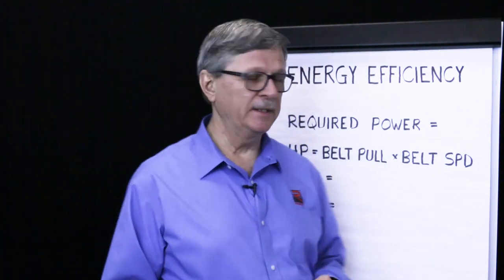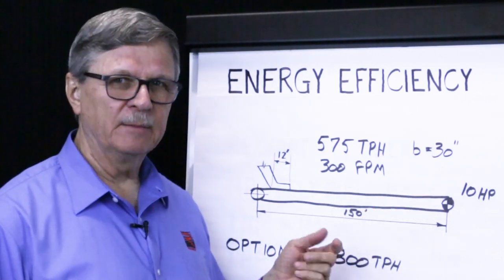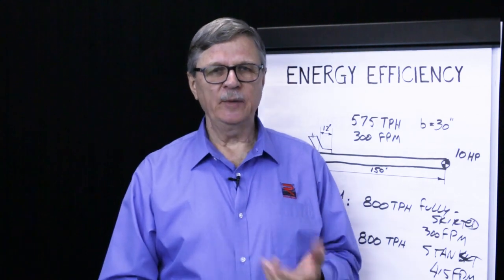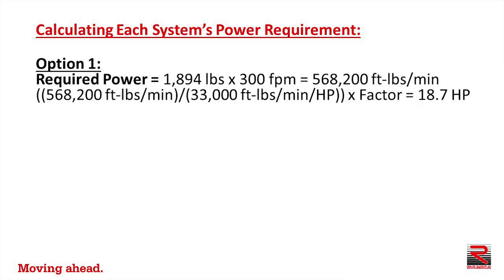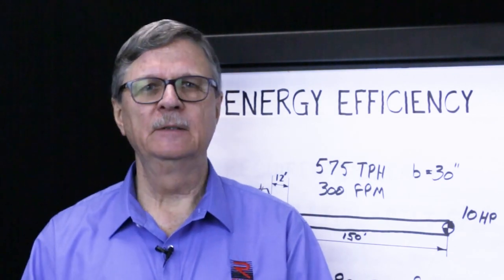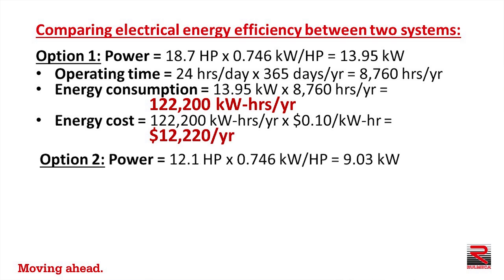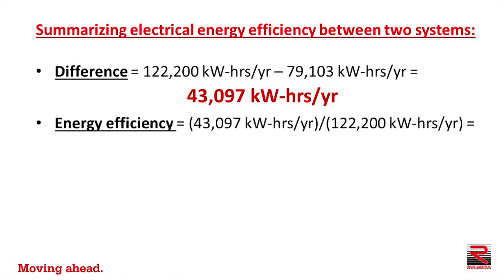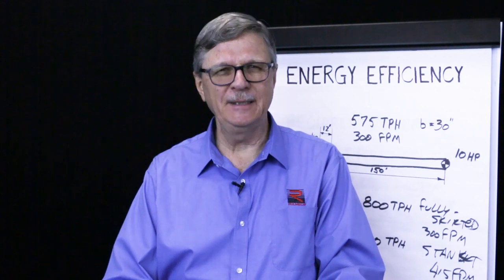How to Calculate Conveyor Energy Efficiency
Video provides techniques on calculating electrical energy consumption and comparing the efficiency between two bulk handling belt conveyors.
0:00 Introduction
0:32 Agenda
1:08 Purpose of Video
1:19 Key Terms
2:05 Example of Two Upgrades
2:28 Option One (full skirt)
2:43 Option Two (standard skirt)
3:03 Difference in Energy Consumption
3:54 How to Calculate Energy Consumption
5:08 Comparing System Efficiencies
6:27 Conclusion
7:19 Simplifying Assumptions

Video explains how a decrease in conveyor belt pull may be converted into a decrease in required mechanical drive power.  It shows how to convert a decrease in mechanical drive power into a decrease in required electrical power.  Finally, it shows how to convert a savings in kW-hrs/year into a savings of US dollars per year.

Energy efficiency is a hot topic these days. If you don’t believe that, then try to buy a light bulb at your local store. It’s no longer possible to simply go and select a 100 watt bulb. Now you need to familiarize yourself with terms such as Kelvins, lumens, estimated yearly energy costs, energy used, and terms such as that. This video will take some of the mystery out of that topic and enable conveyor operators and designers to convert mechanical power usage to electrical power consumption.

This video will show how to improve energy efficiency by reducing required belt tension, also known as effective tension or Te.

Here are some key terms. Required power equals the product of belt pull and belt speed. Required power equals pounds (lbs) of belt pull times feet per minute (fpm) of belt speed.

1 HP = 33,000 ft-lbs/min

1 HP = 0.746 kilowatts = 0.746 kW.

A previous Rulmeca video showed how a 150 foot long conveyor with a 30 inch wide belt and a 10 HP drive system, originally installed to carry 575 tons per hour (tph) at 300 fpm, could be upgraded to handle 800 tph. Option one recommended that the conveyor be fully skirted while maintaining a 300 fpm belt speed. Option two recommended the use of a standard skirt (12 feet long) with a 415 fpm belt speed.

Each option required the purchase of a new drive system. The previous video showed that if the facility runs 24 hours per day, 365 days per year, and if the electric utility charges $0.10 per kilowatt-hour (kW-hr), the two options would compare as follows:

Option one would have a power consumption of 122,200 kW hours per year (kW-hrs/yr) at an annual cost of $12,220.

Option two would have a power consumption of 79,103 kW-hrs/yr at an annual cost of $7,910.

Option two is 35% more energy-efficient than option one.

Option one’s required power equals a belt pull of 1,894 pounds times a belt speed of 300 fpm, giving us a power requirement of 568,200 ft-lbs/min. We divide that by 33,000 ft-lbs/min per HP. We apply a factor and we determine that the required power equals 18.7 HP.

Option two’s required power equals a belt pull of 879 pounds times a belt speed of 415 fpm for a power requirement of 364,785 ft-lbs/min. We divide that by 33,000 ft-lbs/min per HP, apply a factor, and determine that the required power equals 12.1 HP. Our constant factor enables us to accommodate such things as: ambient temperature, altitude, drive pulley bearing friction loss, gear loss, and things such as that.

Here is how to compare the efficiency of the two systems: Option one has a required power of 18.7 HP. We simply multiply that by 0.746 kW per HP, and we determine that the power requirement is 13.95 kW. With an operating time of 8,760 hours per year, we simply multiply the kW by the operating hours and we determine that the required energy consumption is 122,200 kW-hrs/yr. At an electrical utility charge of 10 cents per kW-hr, we conclude that the power cost is $12,220 per year.

In option two we know that the required power equals 12.1 HP. We simply multiply that by 0.746, determine that we require 9.03 kW. We then multiply that by 8,760 hours per year and we determine that the energy consumption is 79,103 kW-hrs/yr. At 10 cents per kW-hr that equates to an annual electric power cost of $7,910. In conclusion, we have shown that the faster belt speed and the shorter skirt has an energy efficiency of 35% when compared with a fully-skirted slower conveyor.

To calculate the difference in power consumption simply subtract 79,103 kW-hrs/yr from 122,200 kW-hrs/yr to derive an answer of 43,097 kW-hrs/yr. Dividing that by 122,200 yields an energy efficiency of 35%. The annual cost savings is nothing more than the difference between the two annual numbers. $12,220 and minus $7,910 equals $4,310 per year.

Note that we assumed the plant is operating 24 hours/day and 365 days/year. Your operating conditions may be different. Note also that we have assumed the conveyor runs 100% of the time at full power. This is an oversimplification, but it’s a handy technique to determine the worst case power consumption condition.